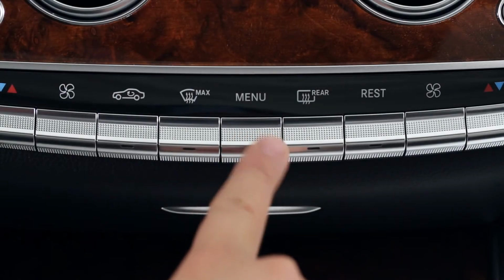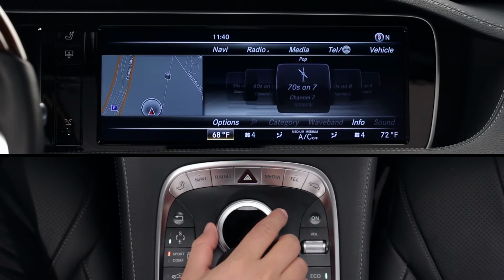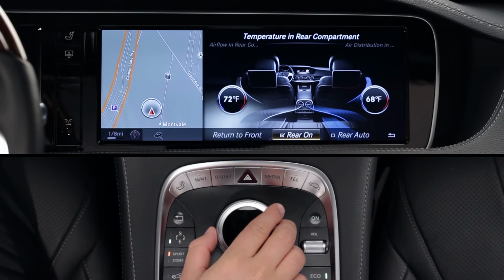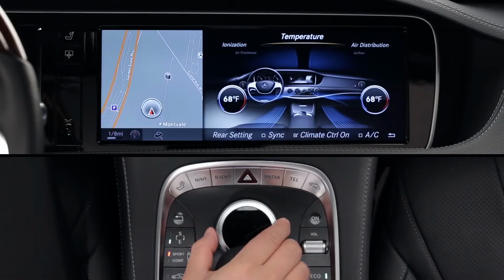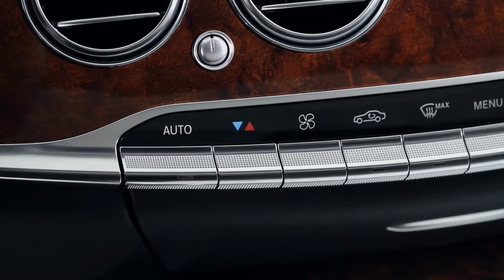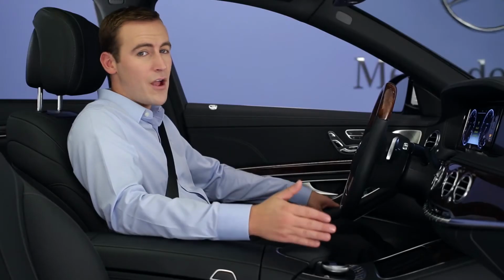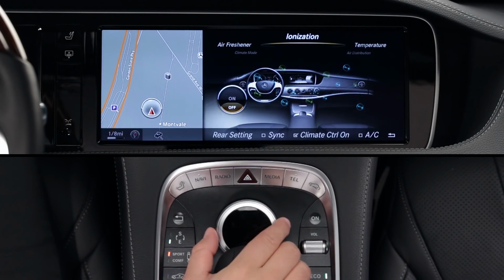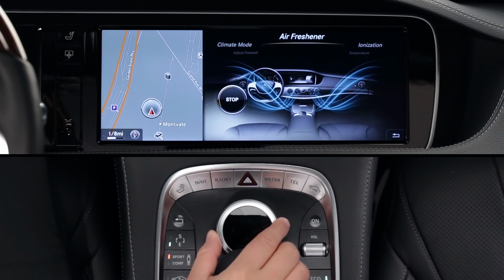Mercedes-Benz S-Class Climate Controls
Learn more about operating the climate controls in your S-Class, including how to turn the system completely off.